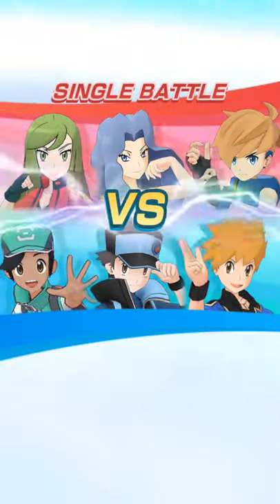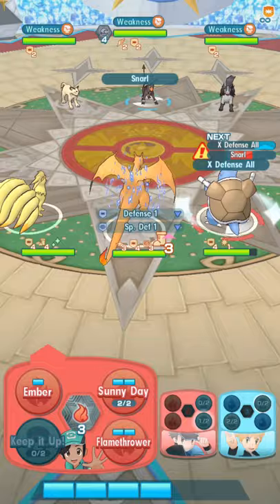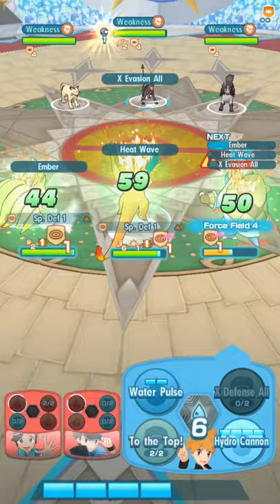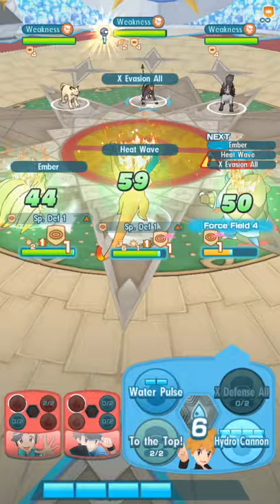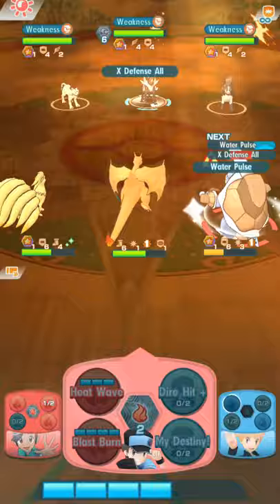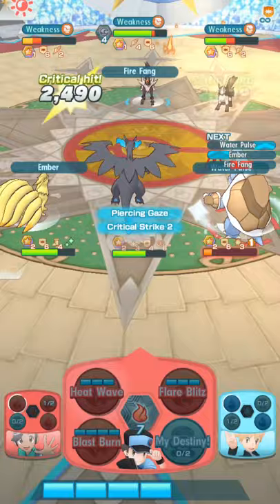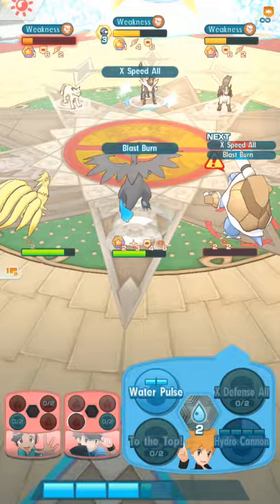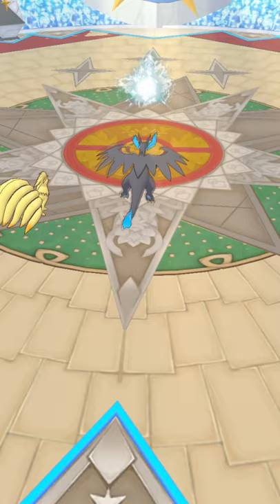Karen Pokemon Masters Champion Arena MAX DIFFICULTY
Pokemon PokemonMasters These team building tests and battles are for research, entertainment, and education purposes only. I am not trying to be a high tier player, but I will play to win. Enjoy

Trade Stocks, ETFs, Options and Cryptos all from one account! Sign up, open an account and make your first deposit and get 2 free stocks!

Join Robinhood with my link and we'll both get a free stock 🤝